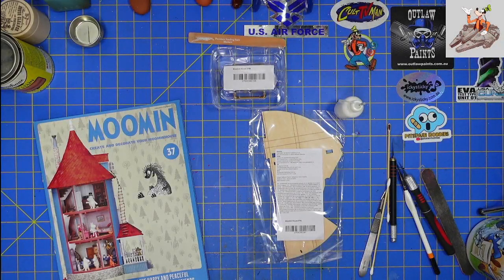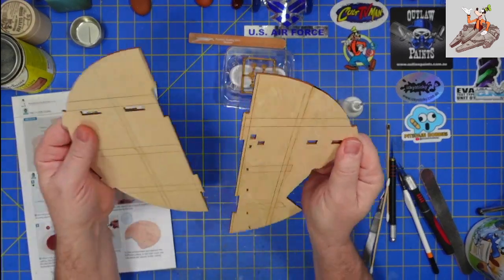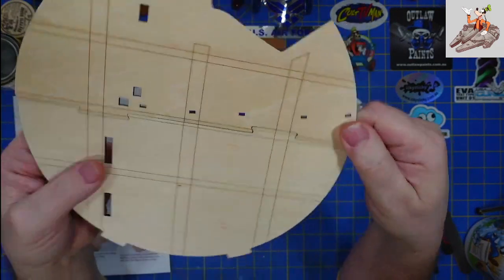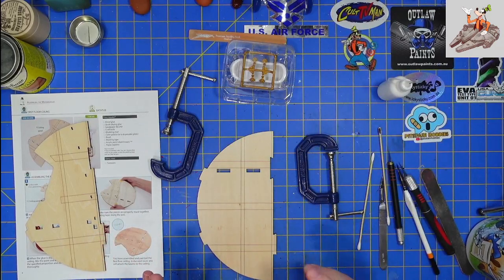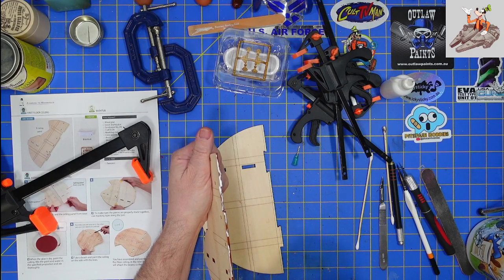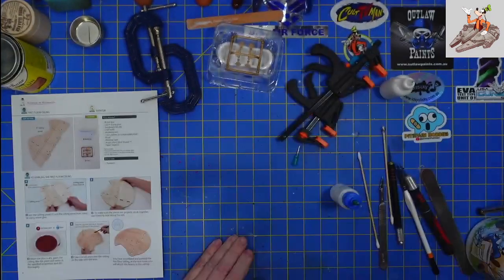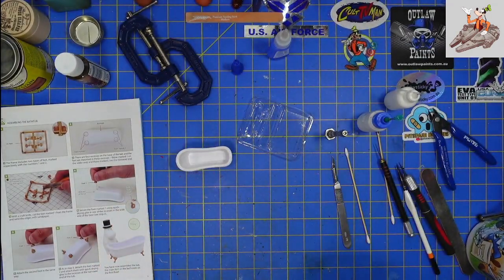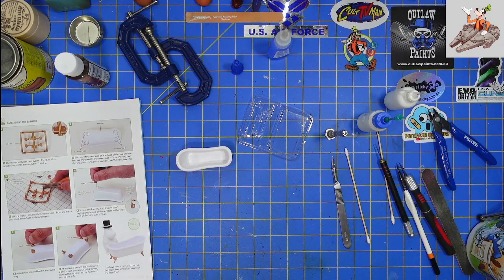DeAgostini Moomin Issue 37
In issue 37 we get the second part of the ceiling for the first floor.  We glue the two pieces together, then satin them after putting the claw foot bathtub that came in this issue together.

I am really enjoying the build - I hope you are too.

I had never heard of Moomin before I saw the build available...but I loved the way the house looks.  This build is a little different from the other part work builds I have done because it is all wood, plastic and cardboard.  I don't think the are any screws in the kit at all.  I will also be modifying it as I build - I want lights in my house.  I hope you enjoy the show.